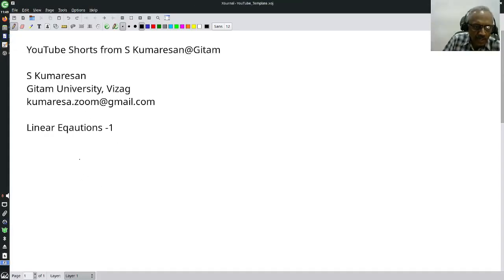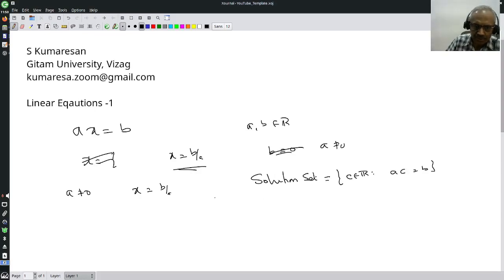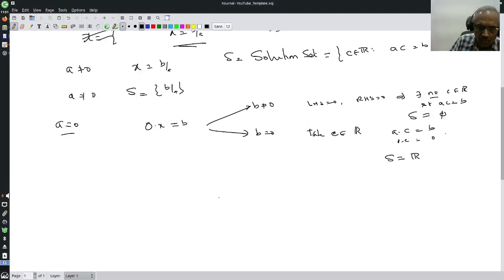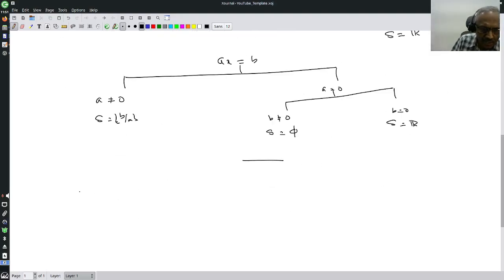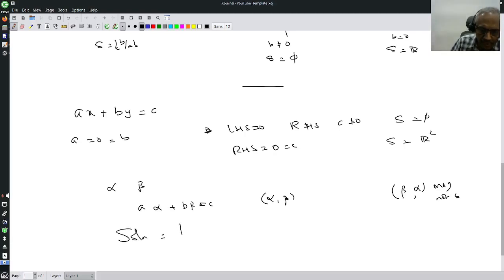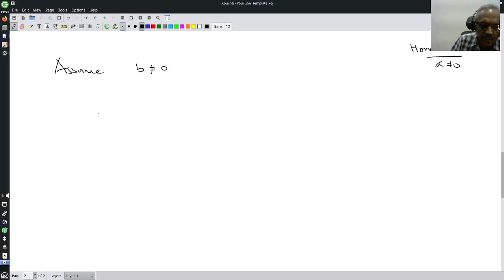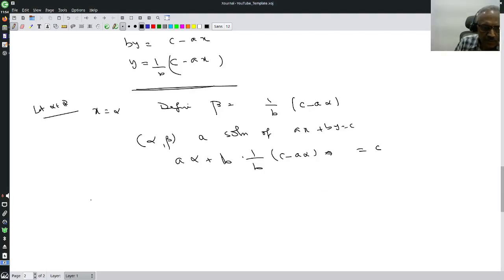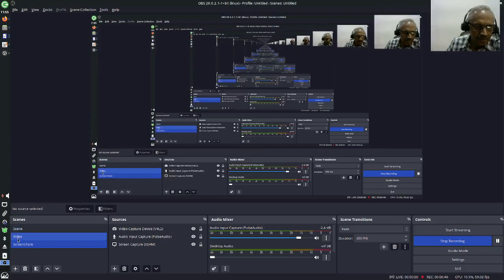Shorts 6: Linear Equations-1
00:00-00:30 Introduction
00:30-02:58 Solution Set of ax=b
02:58-06:39 Solution Set of ax+by=c
06:39-06:54 ConclusionWe explain why we should look at the solution set of a linear equation. We look at two elementary examples. We shall put the concepts leaned in this to use in the next Shorts!

There is a problem (of echos) in the pure video parts at the beginning and at the end.  The major middle part is fine. I have rectified the problem and so in future shorts, hopefully, this will not occur!

Timestamp by Debaditya Hom Roy.